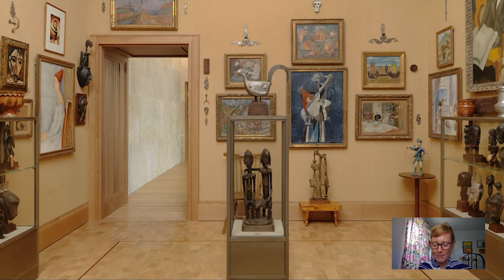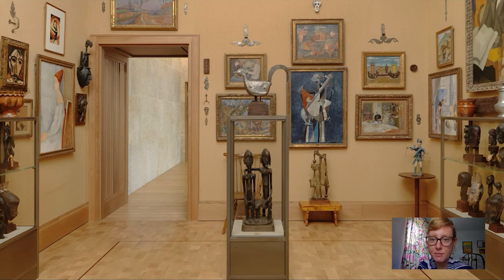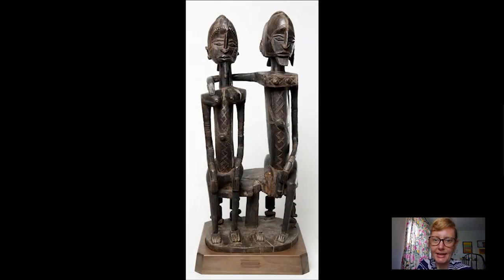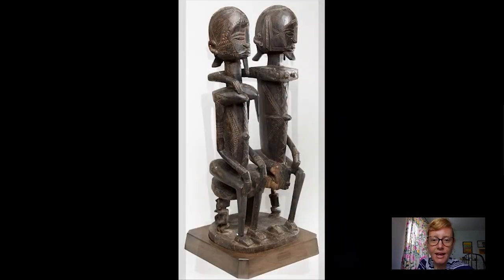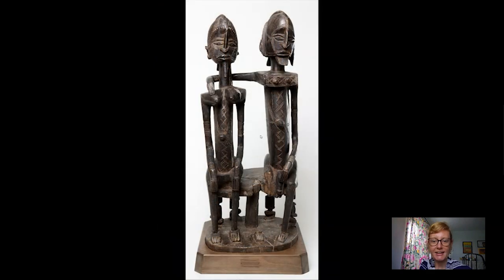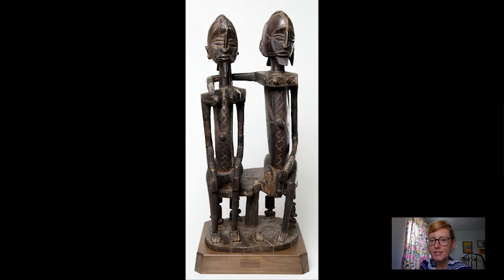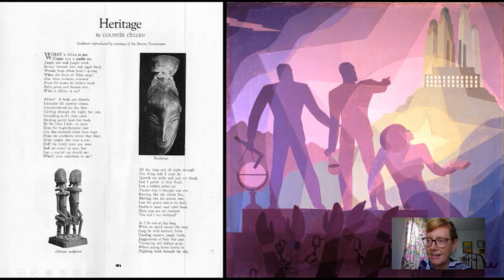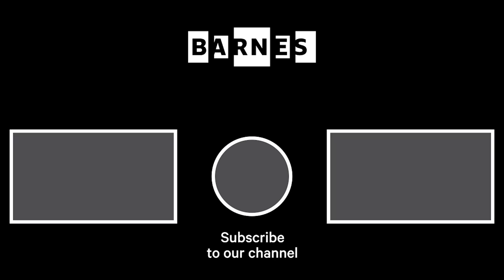Barnes Takeout: Art Talk on a Dogon Statue from Mali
How can a work of art mediate between heaven and earth? Consider the possibilities for this masterwork of Dogon sculpture with Amy Gillette, collections research associate.

When you're seeingtheBarnes in person, look for this Dogon Statue from Mali in Room 22 of our Galleries.